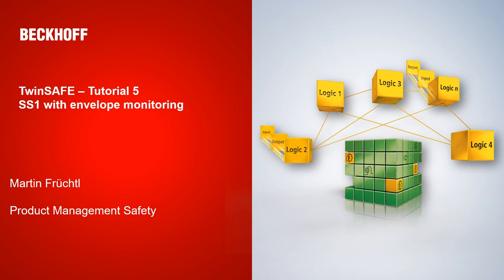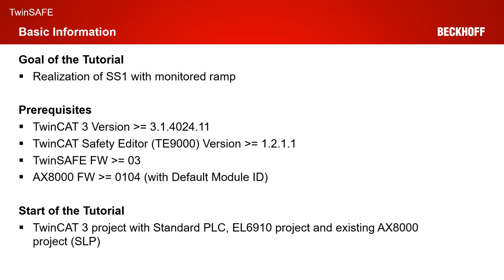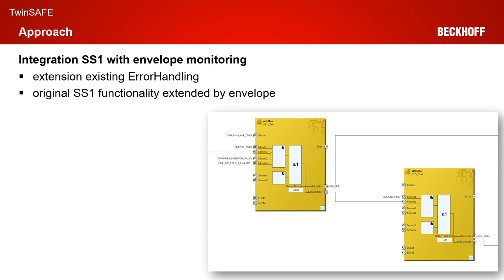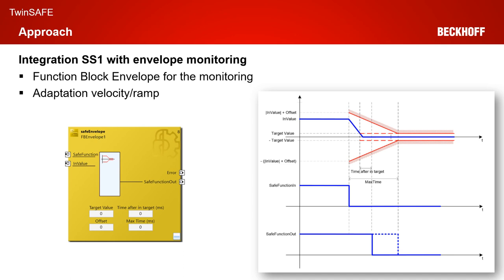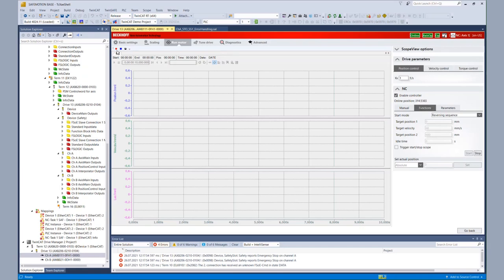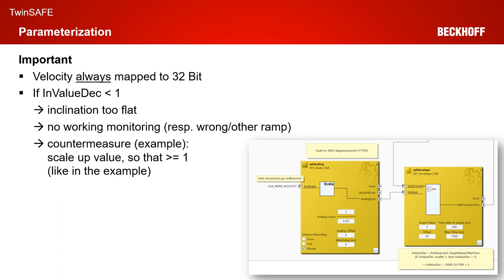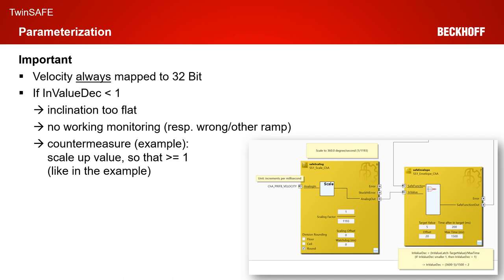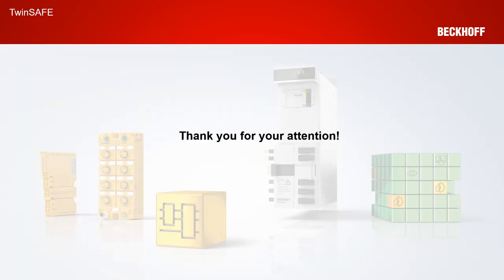TwinSAFE Tutorial 5: SS1 with Envelope Monitoring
In this tutorial we will look in detail at the realization of an SS1 functionality with envelope monitoring.